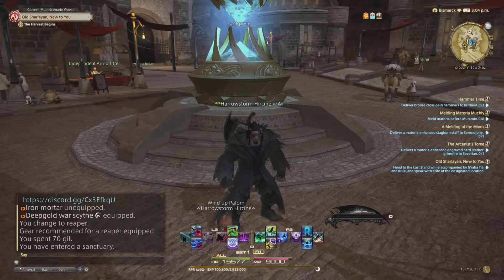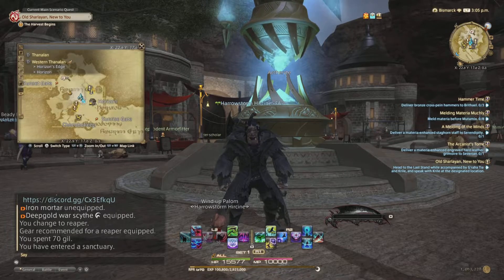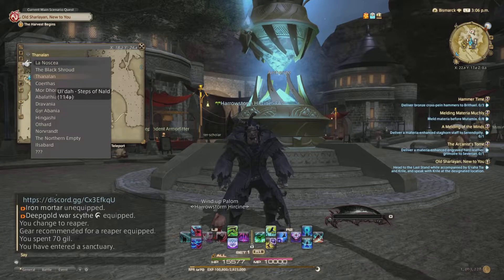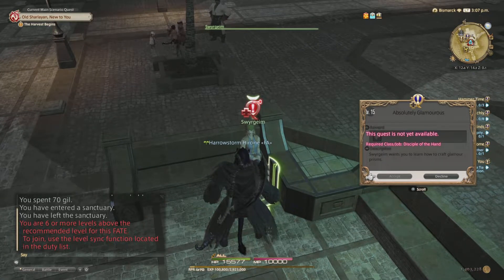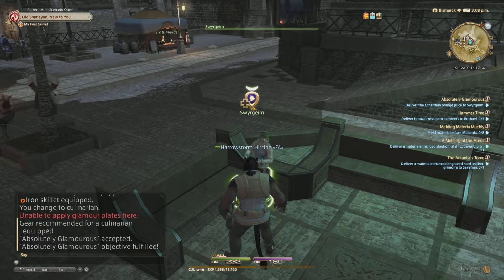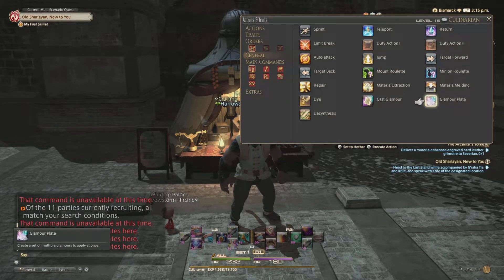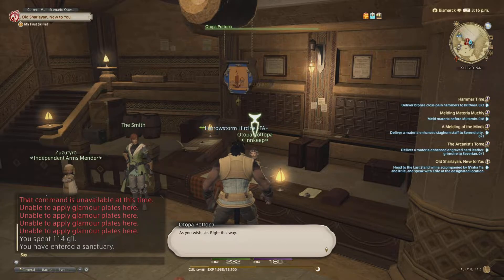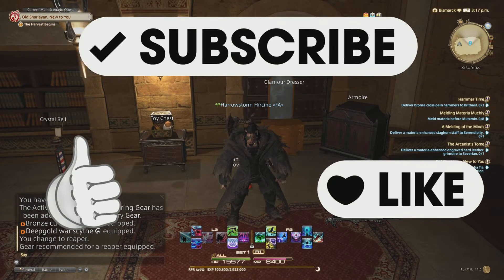Final Fantasy 14 Glamour Quest Location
Glamor quest location (Western Thanalan/ In Vesper Bay) NPC Swyrgeim
Required Level 15 in any Disciple of the hand crafting Job class
Alchemy, Blacksmith, Culinary,  Armourer, Weaving,  Tailoring, Carpenter, Goldsmith.